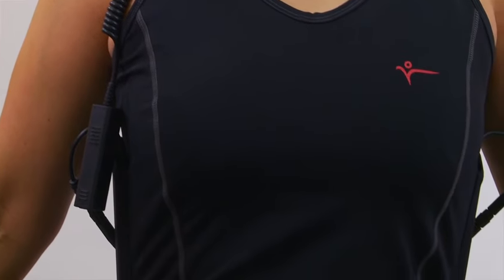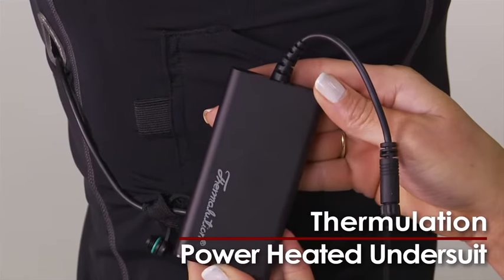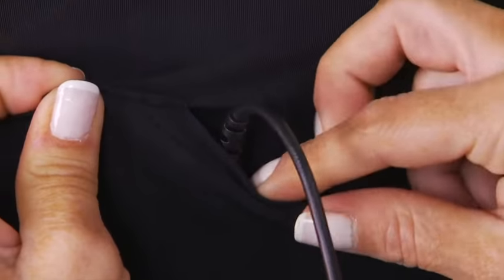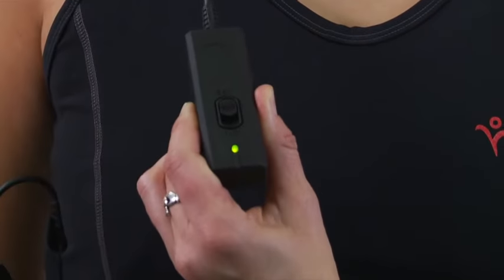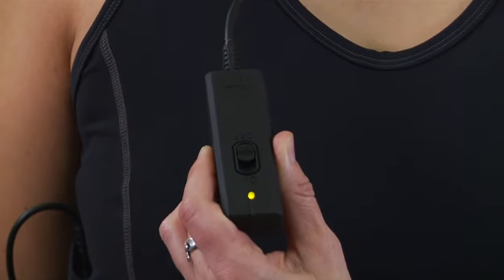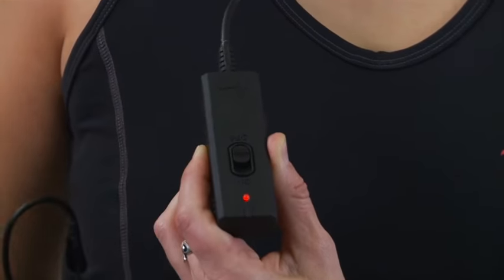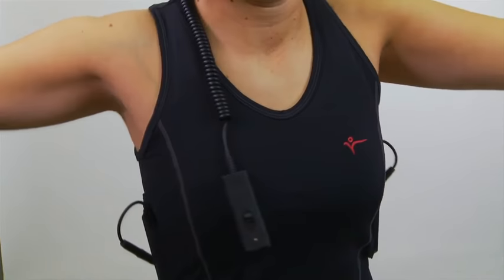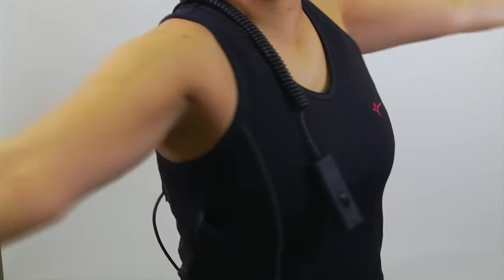60:Second Scuba Lab Thermulation Heated Undersuit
Power heated undersuit keeps you warm in frigid waters.